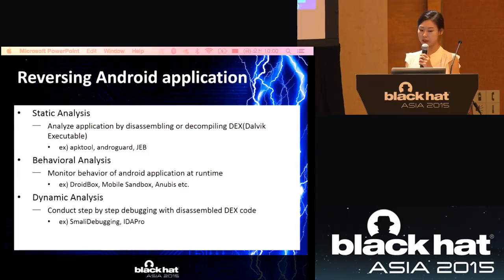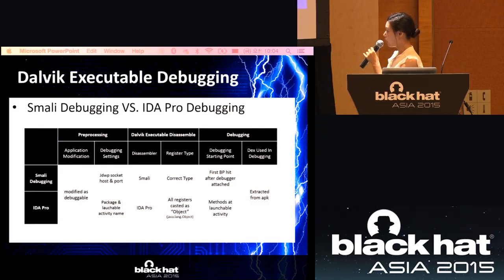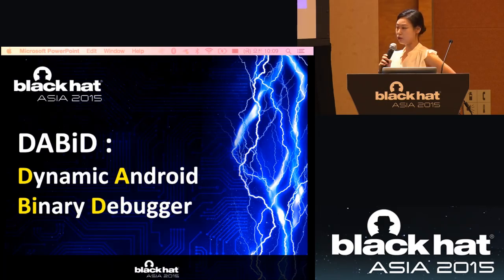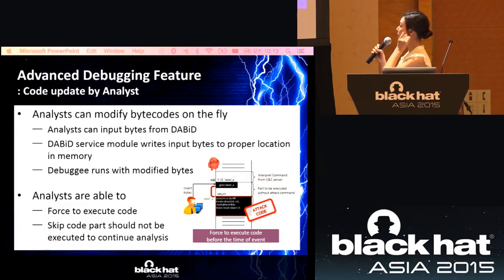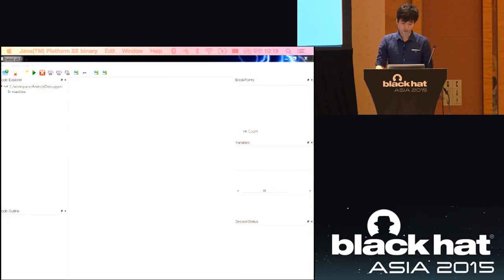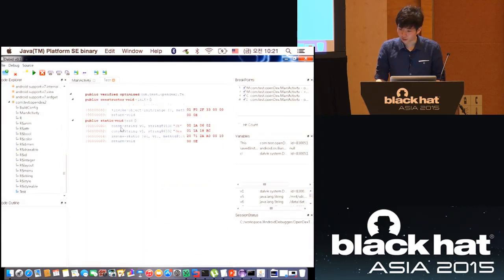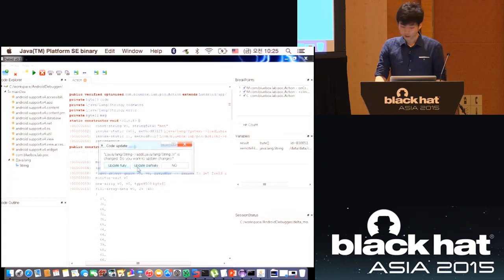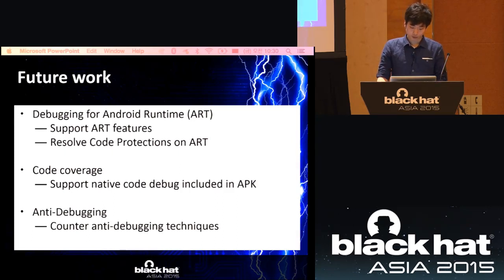DABiD: The Powerful Interactive Android Debugger for Android Malware Analysis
by Jin-hyuk Jung &  Jieun Lee

Android malware are getting complicated with advanced code protection technologies such as obfuscation, packing, bytecode injection, and method hiding and so on. In order to defeat those, static and dynamic analysis tools have been used such as IDA, Smali, mobile sandboxes etc. However, malware are smart enough to differentiate their behavior at runtime or hide their intentions by detecting a running environment.

In this presentation, we are introducing the first interactive android binary debugger DABiD (Dynamic Android Binary Debugger) which reveals hidden claws of malware. DABiD is equipped with three key features. First of all, DABiD detects dynamic changes at runtime and reflects them on the fly. This feature enables analysts to confront with dynamic code modification technologies such as packing or bytecode injection. Secondly, DABiD monitors dynamically loaded classes and prepares them for debugging. Analysts do not need to dump or analyze newly loaded jars or dalvik executables manually. Thirdly, analysts are able to modify instructions to control execution flow or disable certain instructions. This feature helps analysts for effective debugging. As well as advanced features, DABiD provides basic functions such as automatic setup for debugging, decoding dalvik executable, setting breakpoints, getting data of register, and stack frame and so on. DABiD can run on a Smartphone and root permission is not required.